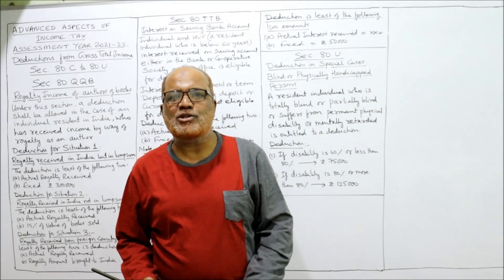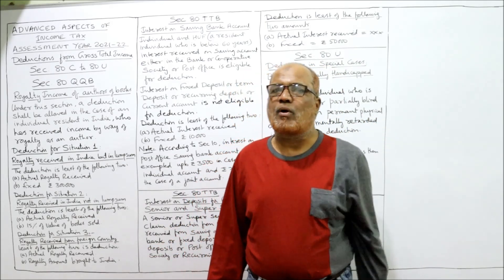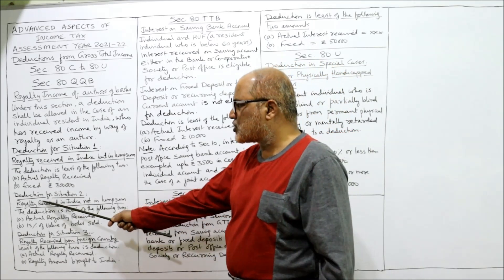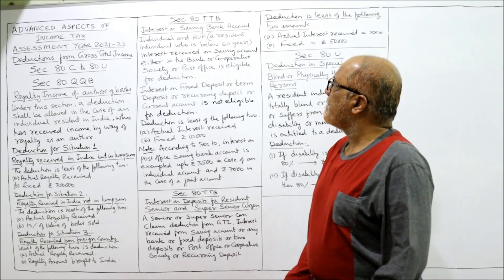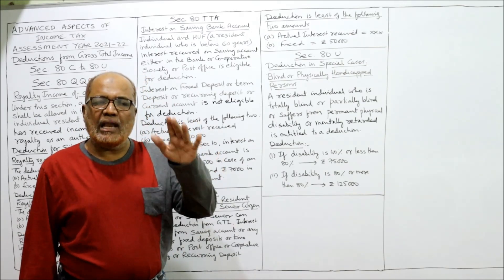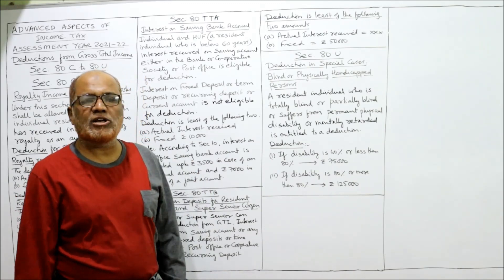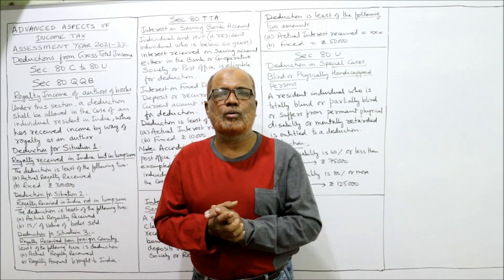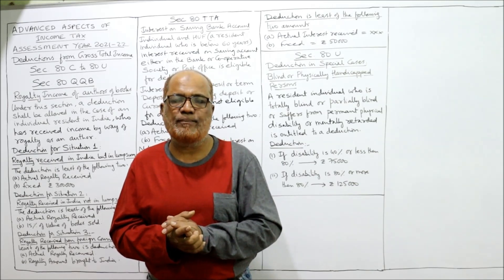Advanced Aspects of Income Tax I Deductions from GTI I Theory Explained I Part 5 I Khans Commerce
The contents of this video are :
Deductions from Gross Total Income
AY  2021-22
Sections  80 C to 80 U  Explained
Deductions from GTI

I have explained in detail the provisions regarding deductions from Gross Total Income,  Sections from  80 C  to  80 U  Theory Explained.   Watch the video till the end to get a complete command on the provisions of Income Tax Act 1961.